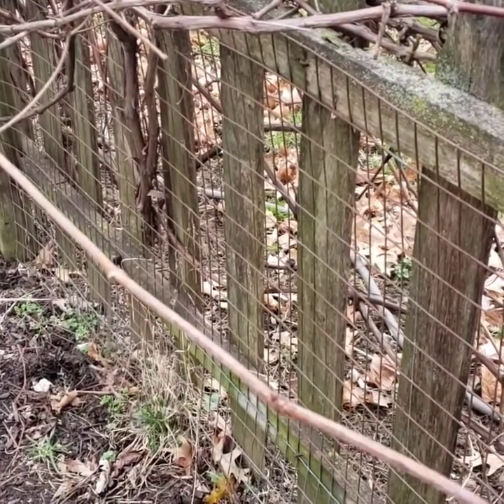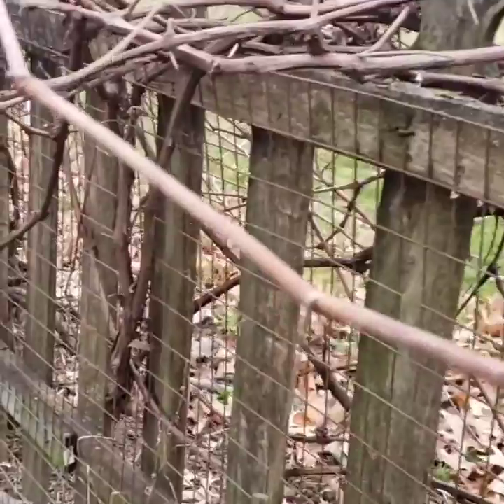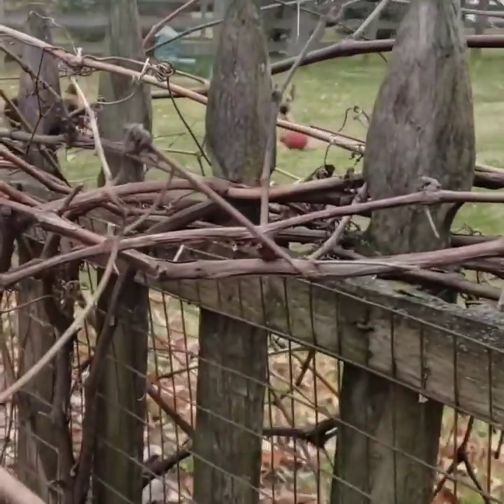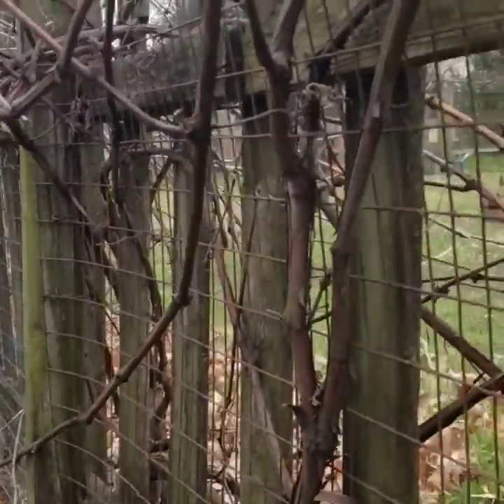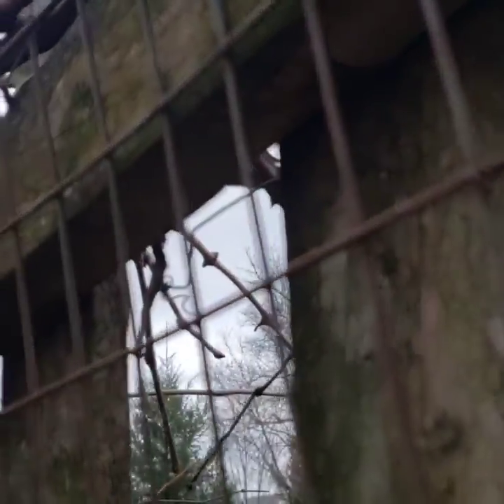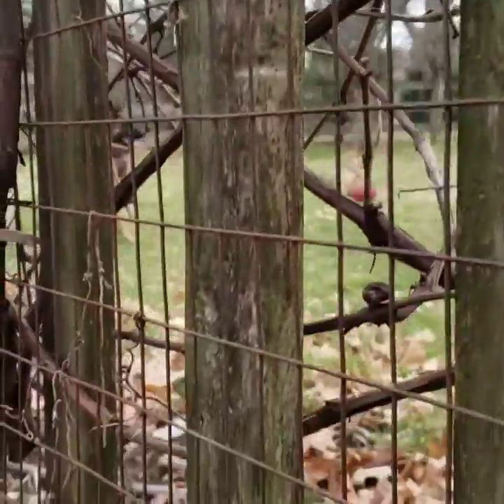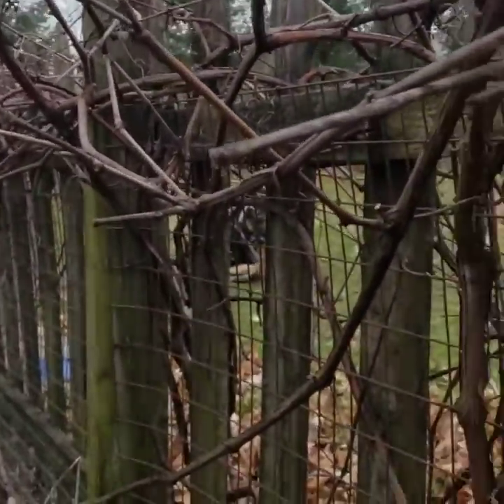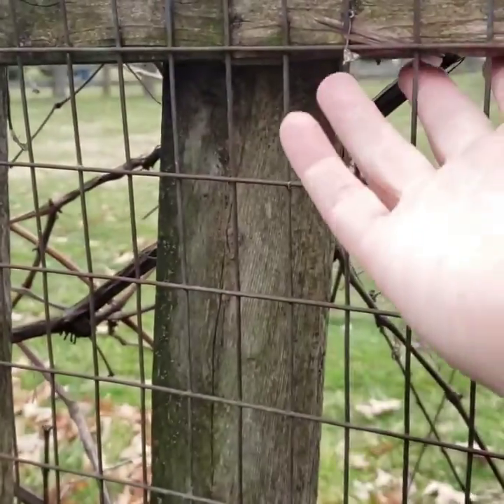Finding spotted lanternfly eggcases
How to find hidden eggcases for scraping